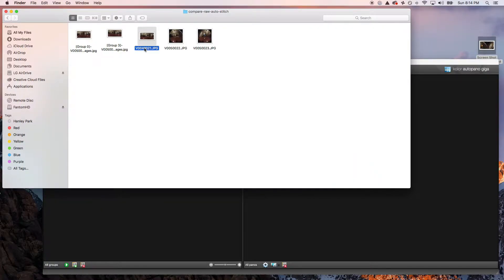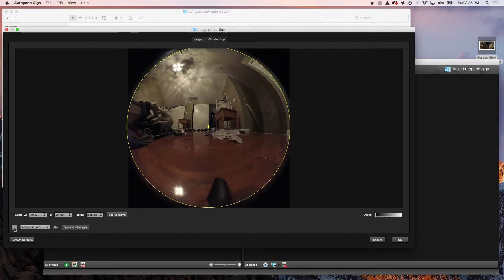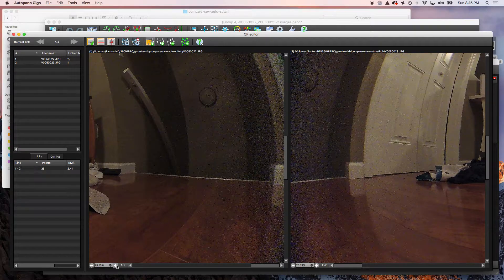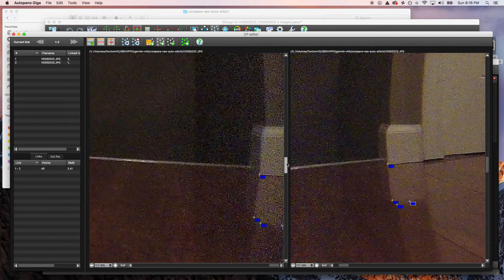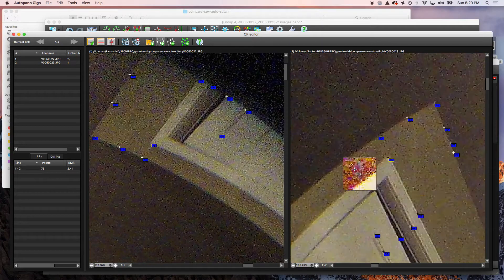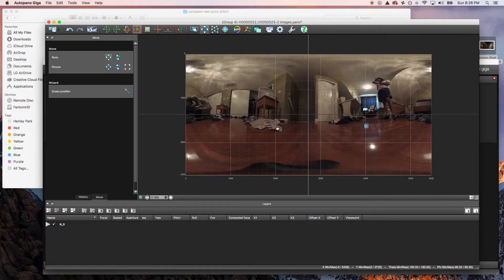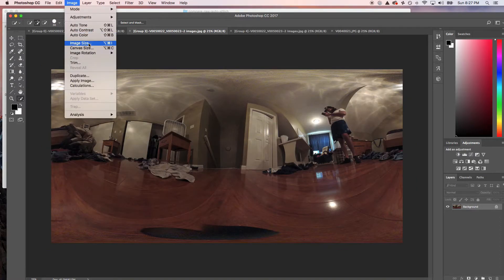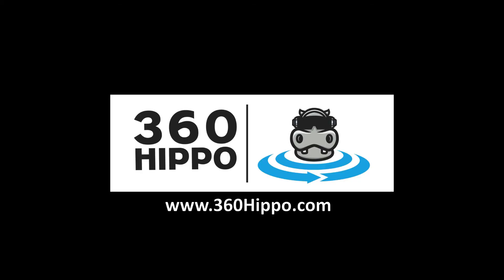Virb 360 Stitch Raw Images in Autopano Giga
The Garmin Virb 360 has the ability to record in 'RAW' and produce two JPG fish eye unstitched images. In this video we go over how to manual stitch together the two images for a perfect stitch using Autopano Giga.

Why would you want to record in RAW vs auto stitch for images? Well, you might have selected the Travelapse option for images and are riding a bike while automatically taking images every 10 yards.
Because it is attached to your head or bike and you do not have a gimbal to keep it stabilized, the image will be distorted. Most likely the images horizon will not be correctly aligned.

To fix this we can record in RAW mode and manually stitch each picture to make sure the images are perfect.

Be aware that manually stitching images is a time consuming process, so make sure to choose wisely to either record in RAW or auto stitch mode in the Garmin Virb 360.